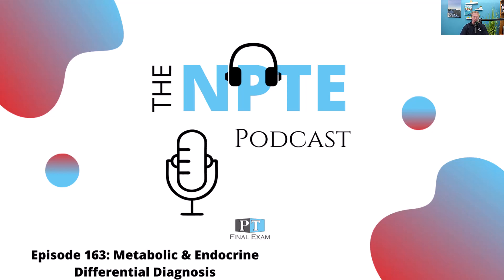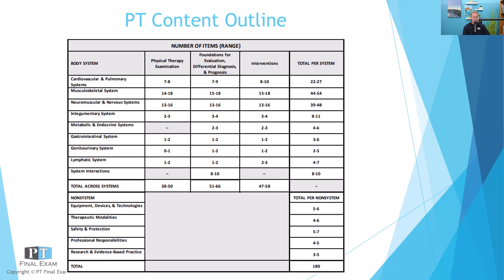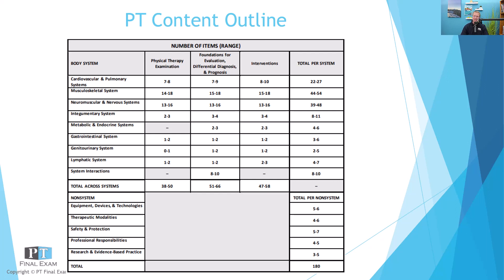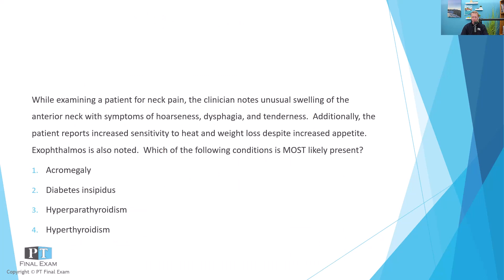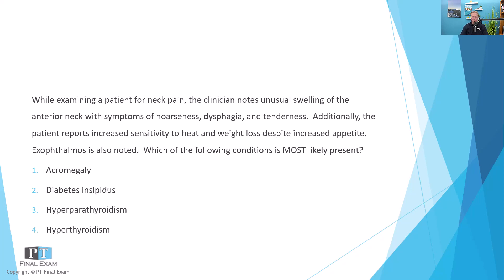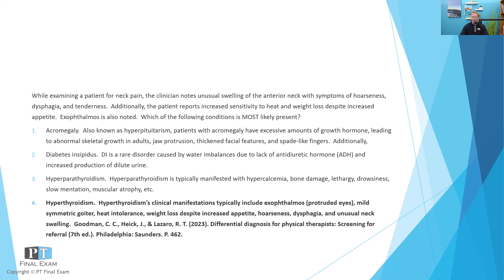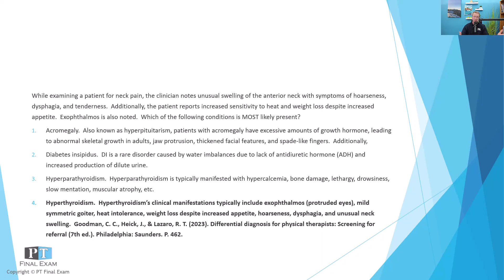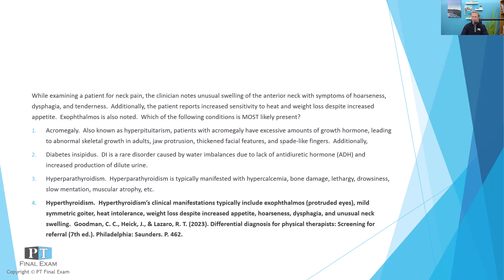NPTE Practice Question | 163 Metabolic & Endocrine Differential Diagnosis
While examining a patient for neck pain, the clinician notes unusual swelling of the anterior neck with symptoms of hoarseness, dysphagia, and tenderness.  Additionally, the patient reports increased sensitivity to heat and weight loss despite increased appetite.  Exophthalmos is also noted.  Which of the following conditions is MOST likely present?